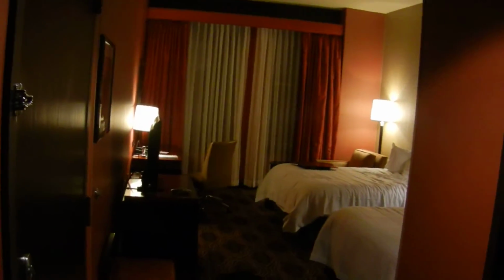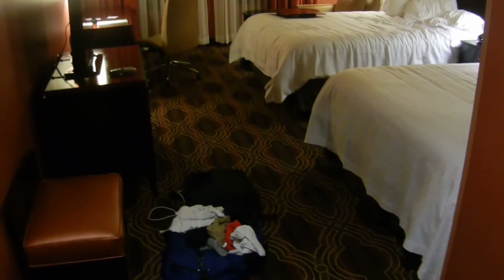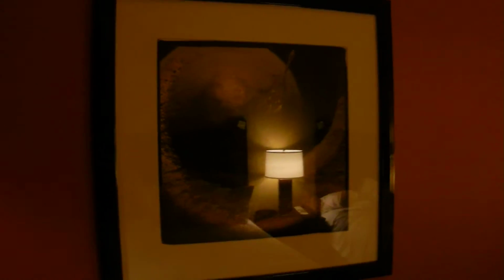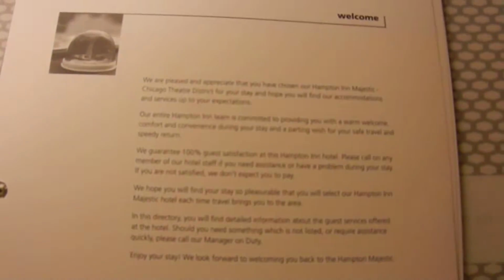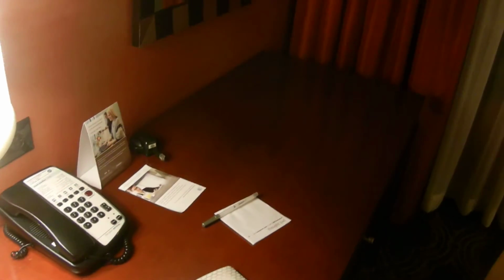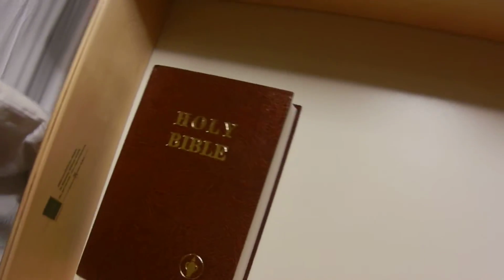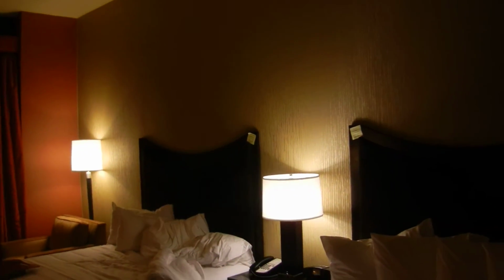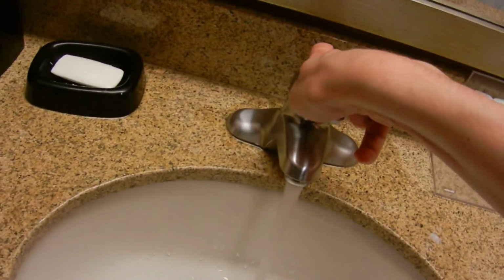ASMR: Hampton Inn Majestic Chicago Full Hotel Room Tour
A full hotel room tour of the Hampton Inn Majestic Chicago near the Majestic Theater.